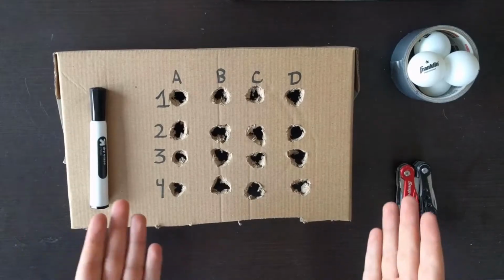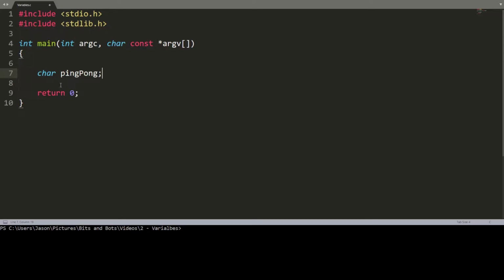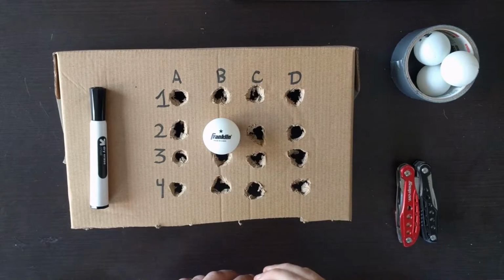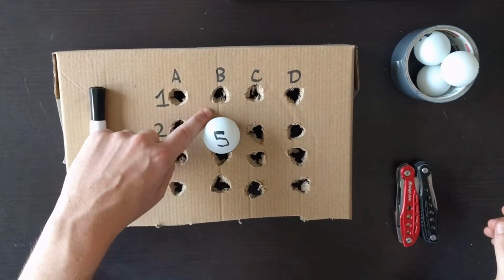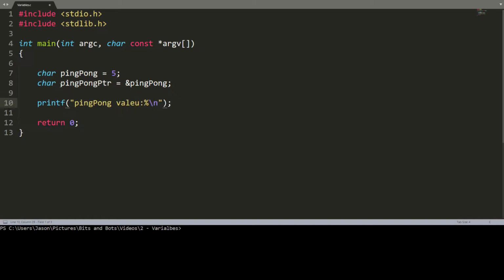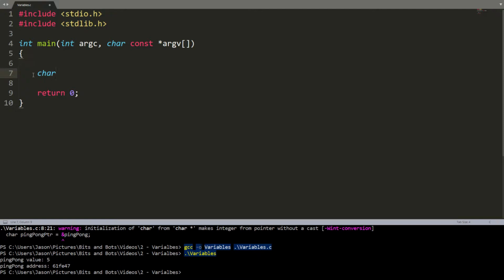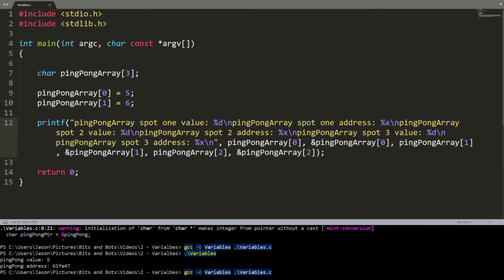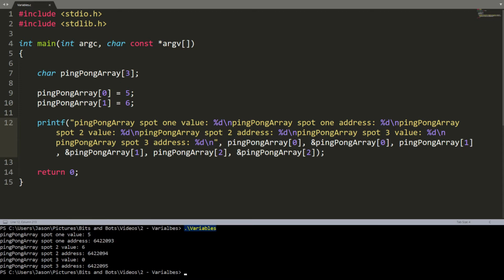How a Variable Works Behind the Scenes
In this video I try to break down what a computer variable is and explain what is going on behind the scenes when you run your program.

** Challenges **
0. Set up your C compiler (I used mingw to get gcc in Windows) and download a text editor (I used Sublime Text 3)

1. Make a variable that called myName then make a variable for your age called myAge. Populate both of them with the appropriate information then print "My name is (myName) and I am (myAge) years old!" in the console. (Hint: look up the string type)

2. Make an array that holds the name of your top five things called MyFaves and print them out to the console so it reads "I totes like …, …, ..., ..., ...!"